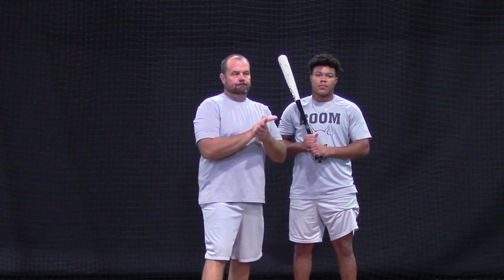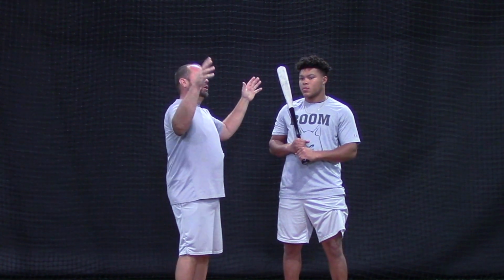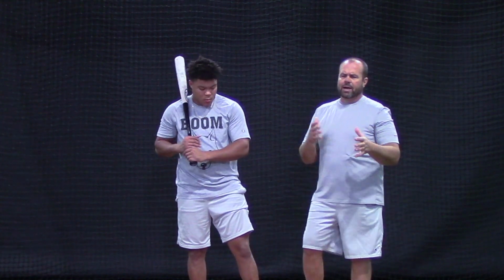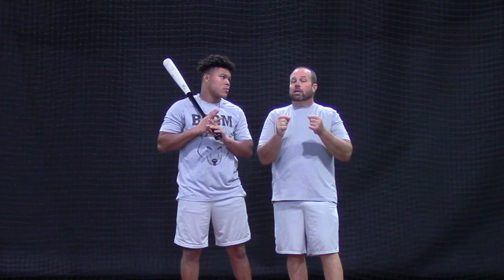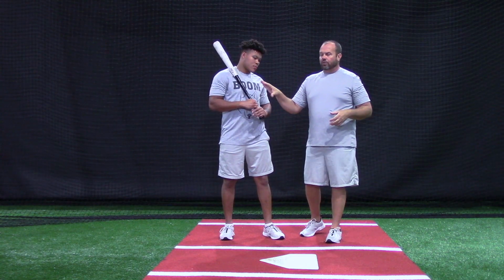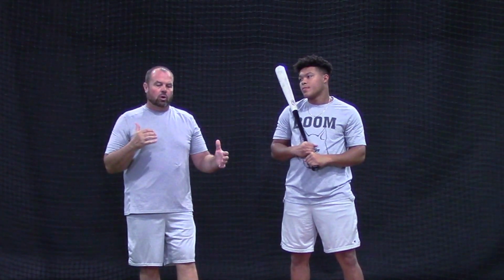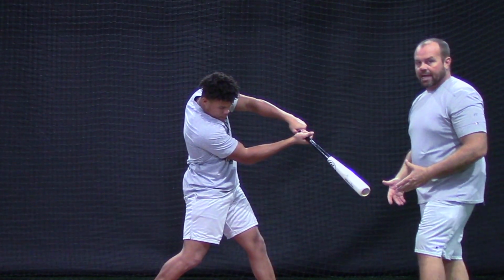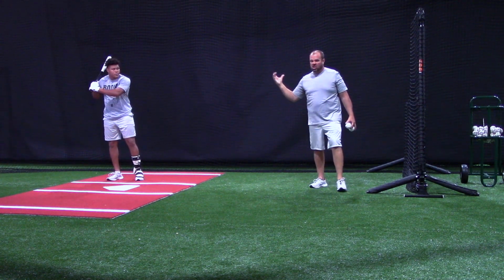Pro Hitting Tips with Coach Leo Young: Mastering the Trigger for Better Hitting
In this essential video, Coach Leo Young of Lupos Baseball breaks down one of the most critical aspects of hitting: understanding and mastering the trigger. Coach Young explains the true purpose of the trigger in a hitter's swing and how to execute it properly to maximize power and accuracy at the plate. Whether you’re a player looking to refine your technique or a coach seeking to help your athletes, this video provides valuable insights into one of the most fundamental elements of successful hitting.